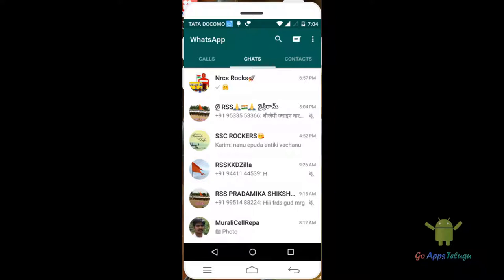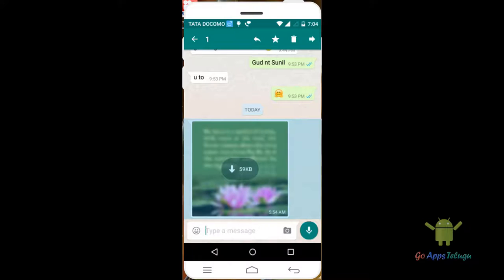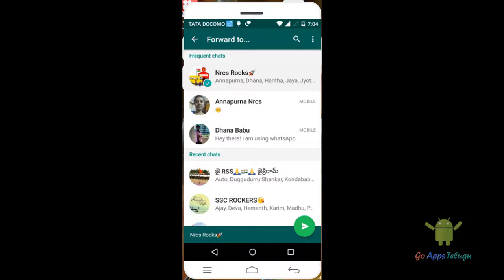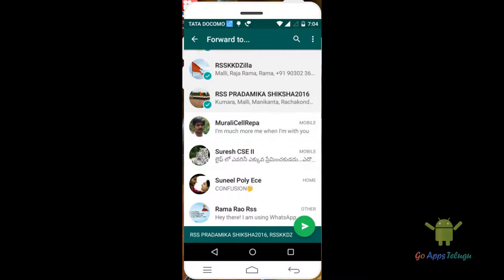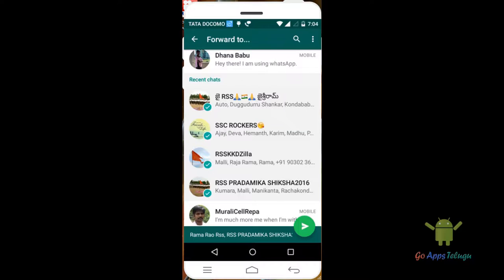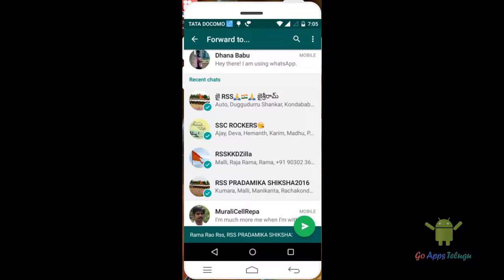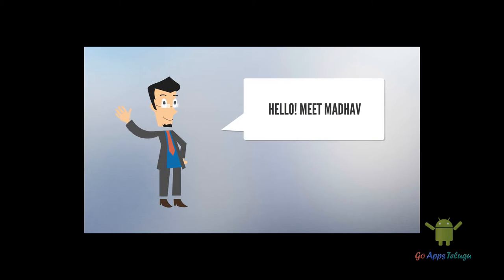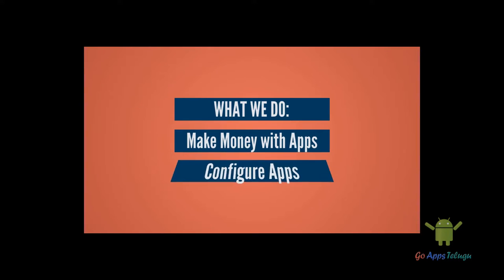How to Send Message to Multiple Groups in WhatsApp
Do you How to send a single message to multiple groups at a time. This is the one of the best feature in Whatsapp. Whatsapp is a messaging app which helps to send the messages to your friend and groups. If you have any festival do you want send greeting to multiple groups or friends you can use this option and send the whatsapp messages.